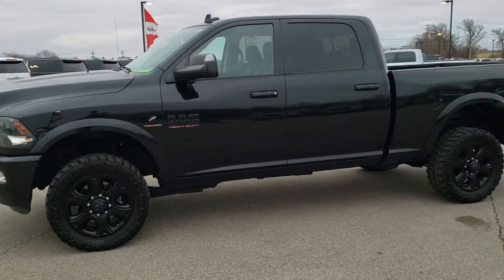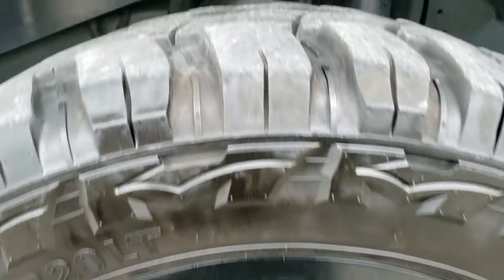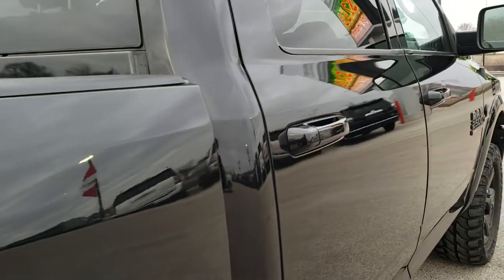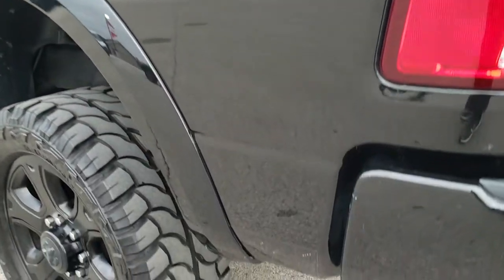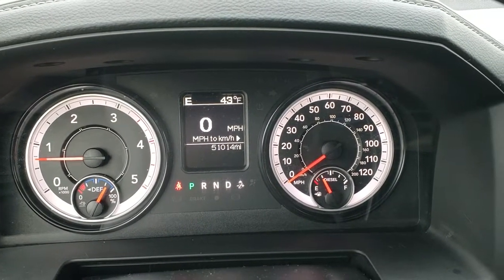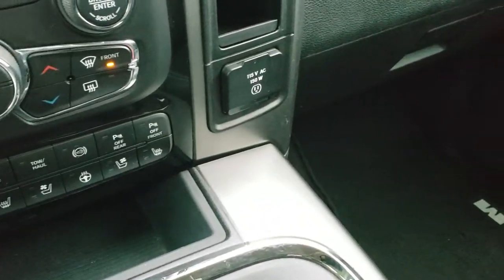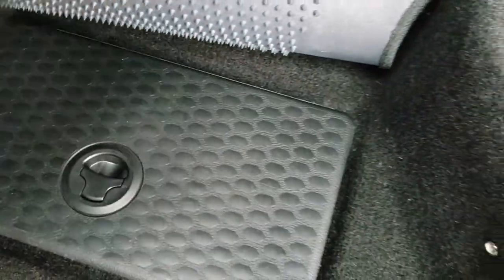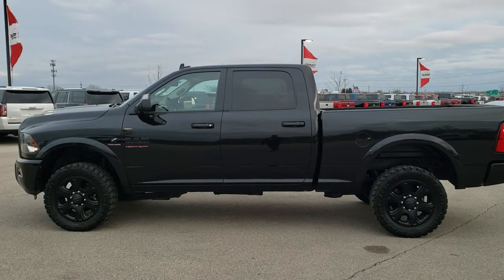10386 2017 RAM 2500 CREW BIG HORN NIGHT EDITION LEATHER PKG WALK AROUND REVIEW SOLD! SUMMITAUTO.com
STOCK: 10386
PRICE: $42,993
MILES: 50,963
MAKE: RAM
MODEL: 2500
VIN: 3C6UR5DL9HG657158
LOCATION: FOND DU LAC OSHKOSH WISCONSIN, 54937 TRUCKS ON 41

1 OWNER! CLEAN TITLE HISTORY! 6.7 Liter Cummins Diesel, Full Four Door Crew Cab, Short Box 6 1/2 Foot Shortbox, Big Horn Package, 6 Speed Automatic Transmission with Optional Manual Tap Shift, Turn Dial 4x4 Four Wheel Drive 4WD, Reverse Backup Camera Rearview Camera, Dual Power Air Conditioned Ventilated and Heated Seats, Black Ebony Leather Seats, Bucket Seats, Full Towing Package with Receiver Trailer Hitch, Wiring and Transmission Cooler Tow Package, Factory Brake Controller, Factory Exhaust Brake, Fold Out Tow Mirrors, Heat Power Mirrors, Electronic Stability Control Traction Control ESC, 342 Gears with Anti-Spin Differential, Red Dirt Road M/T 33x12.50 R20 LT Tires, Factory 20 Inch Rims Premium Wheels, Painted Alloy Rims Premium Wheels, Four Wheel Disc Brakes, Bedrail Covers, Fog Lights, Sonar with Front and Rear Bumper Sensors, Locking Tailgate, AM / FM Radio Tuner, Sirius/XM Satellite Radio Capabilities Sirius / XM, Uconnect 8.4A System 8.4 Inch Touchscreen with AM/FM/BT/Access, 911 Assist System, U Connect Hands Free Bluetooth Hands-Free Phone System Blue Tooth, Auxiliary MP3 Jack Portable Audio Connection, USB Jack Portable Audio Connection, Keyless Entry with Factory Remote Start, Power Sliding Rear Window, Adjustable Height Seatbelts, Driver and Passenger Front Air Bags, L.A.T.C.H. Child Safety System, Side Curtain Air Bags SRS Safety Restraint System, Heated Steering Wheel Multi-Function Steering Wheel Controls, Compass, Outside Temperature Display and Mileage Display, Dual Multi-Zone Climate Control , Power Adjustable Pedals, Factory Floormats, Loadfloor Boot Tray, Air Conditioning AC, Cruise Control, Power Locks, Power Windows, Tilt Steering Wheel, Automatic Headlights Autolamp, 115V / 150W Auxiliary Power Outlet, 5 Year / 100,000 Mile Remaining Powertrain Factory Warranty, Whichever Comes First, Brilliant Black Crystal Pearlcoat, ONE OWNER! CLEAN AUTOCHECK! Very very clean inside and out! This is one of the sharpest 2017 Ram 2500 crewcab shortbox 3/4 ton diesel trucks we have ever had on our lot! Make your move before this super clean 4wd is gone!

STOCK: 10386
PRICE: $42,993
MILES: 50,963
MAKE: RAM
MODEL: 2500
VIN: 3C6UR5DL9HG657158